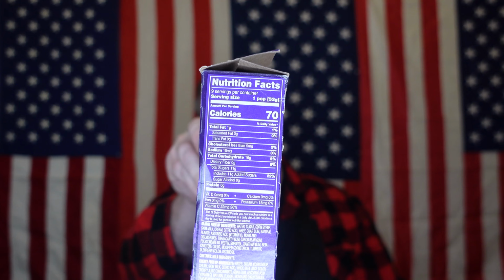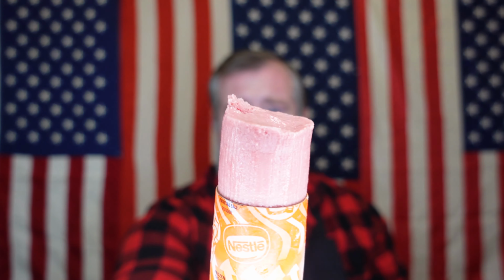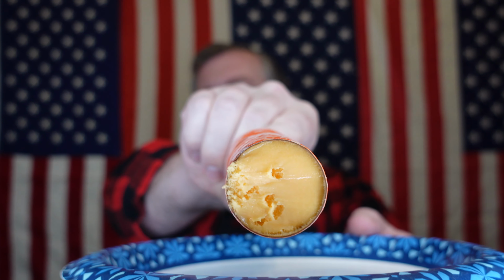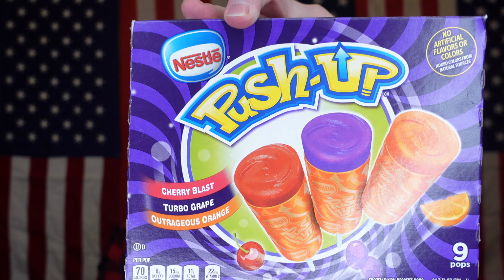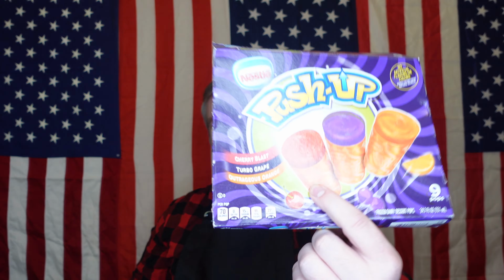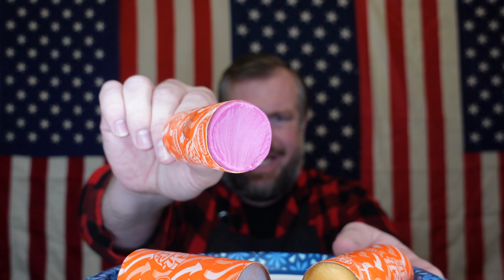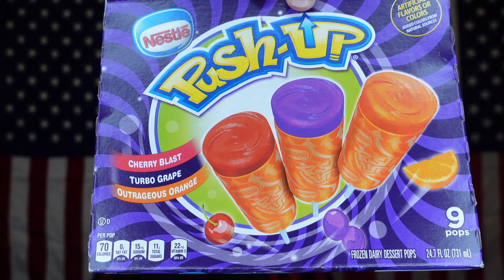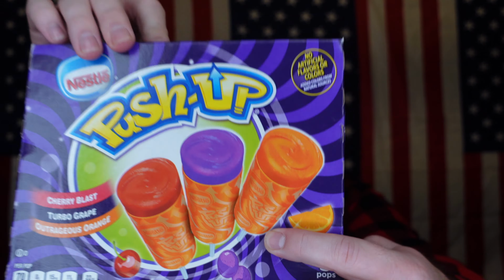Nestle Push-Up Frozen Dairy Dessert Pops Review, Cherry Blast, Turbo Grape, & Outrageous Orange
Let's try Nestle Push-Up Frozen Dairy Dessert Pops ... Described as: "a blast with the sweet n' tangy sherbet taste in every bite!"

The show is available on both Youtube and Rumble via links on my

먹방 Mukbang 리뷰 Review Vlog